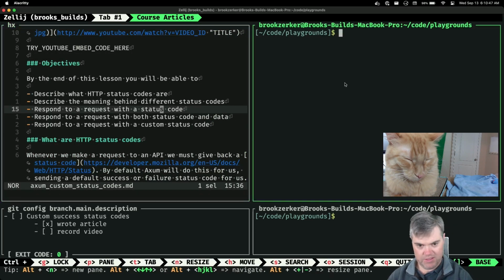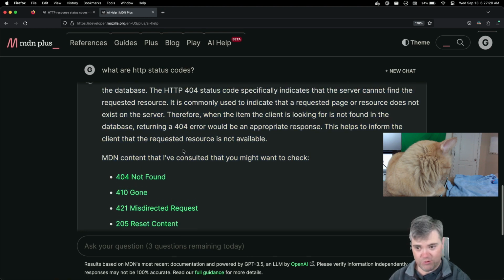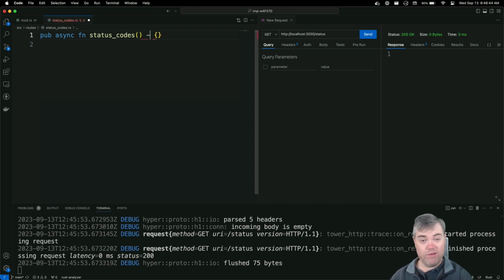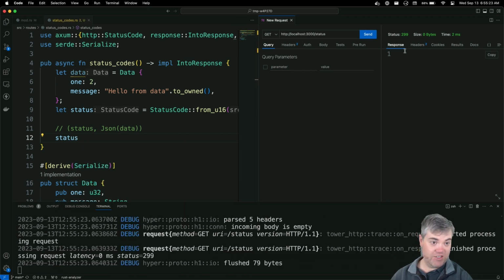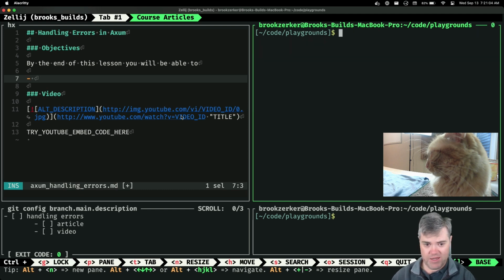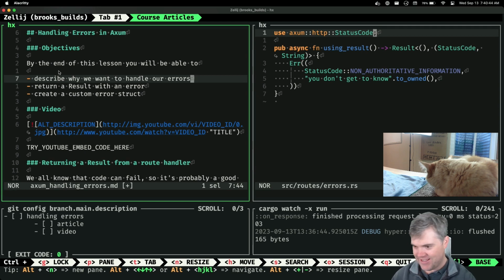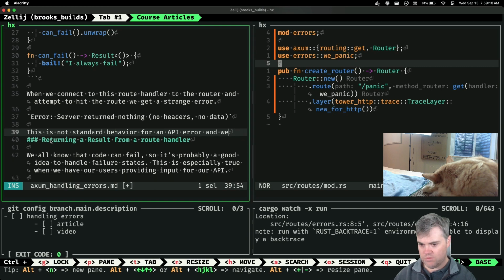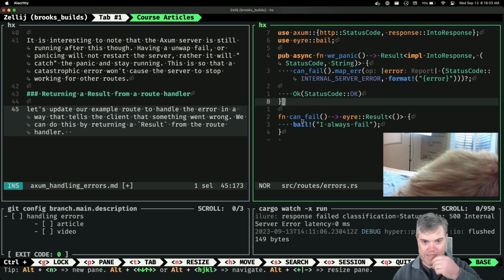Stream archive: finishing Axum status codes and starting on error handling (2023-09-13)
We finish up recording the video for Axum status codes and then start writing an article for handling errors in Axum.

Links we look at on stream

Brooks Builds LMS (where the courses will eventually be able to be purchased)